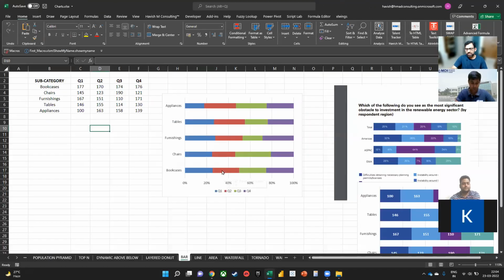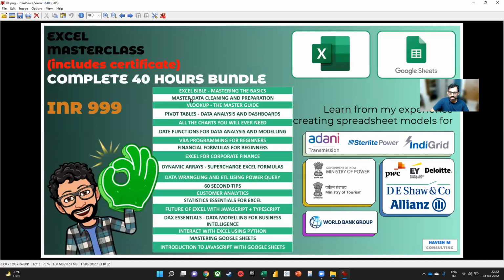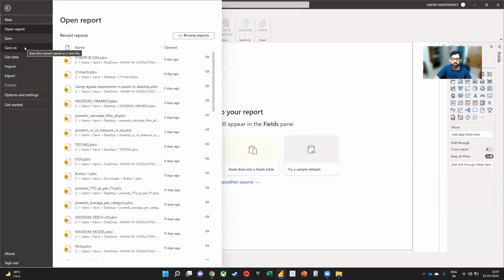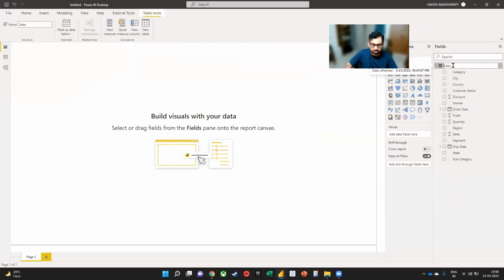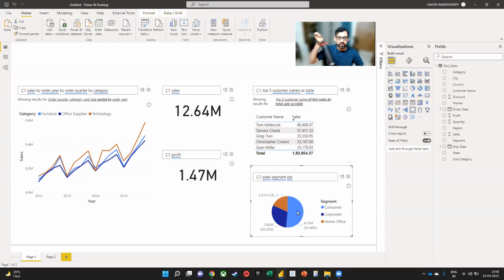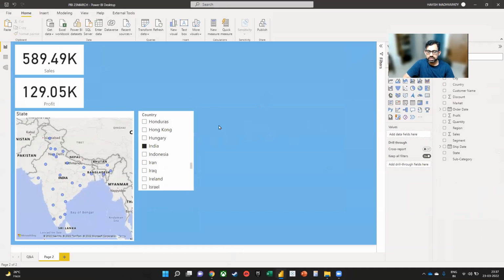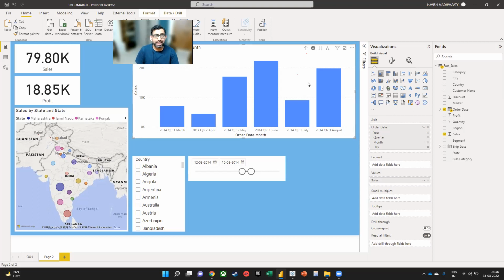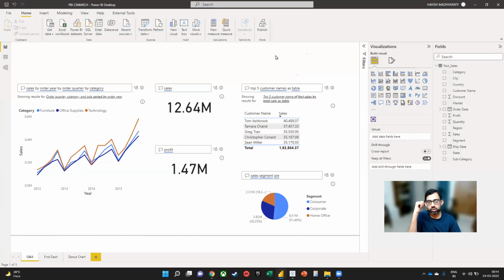003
40 Under 40 Analytics